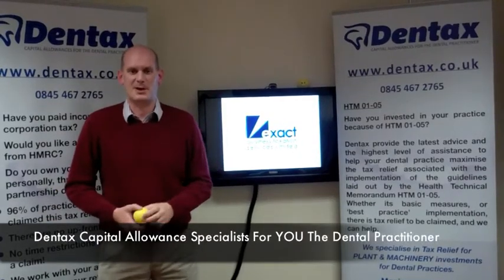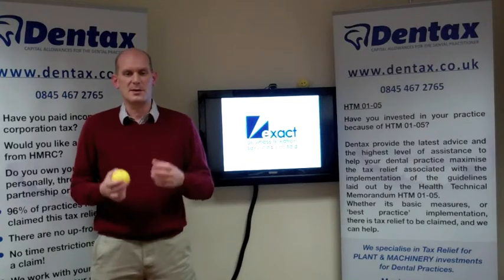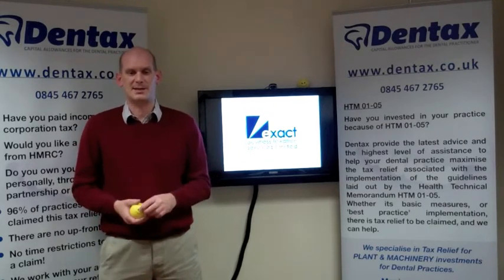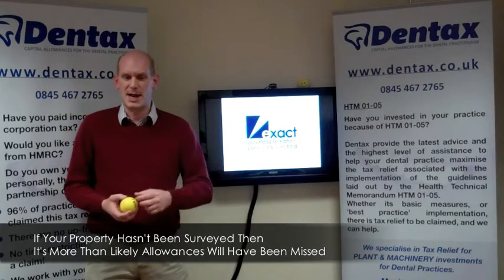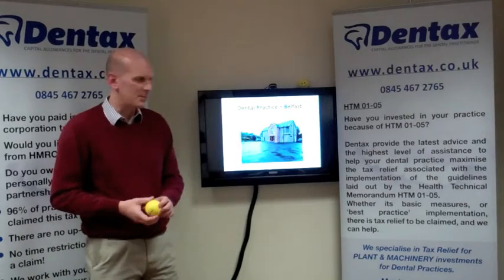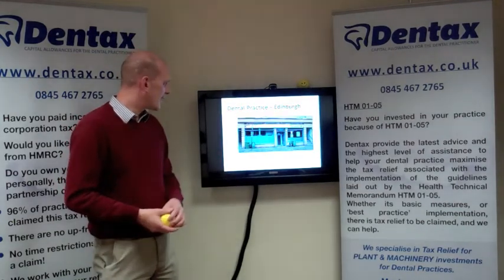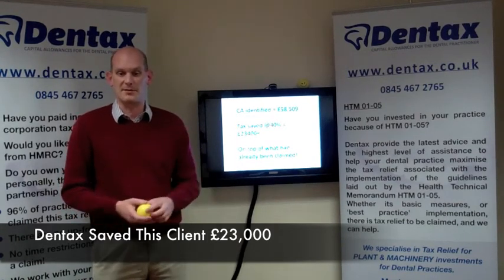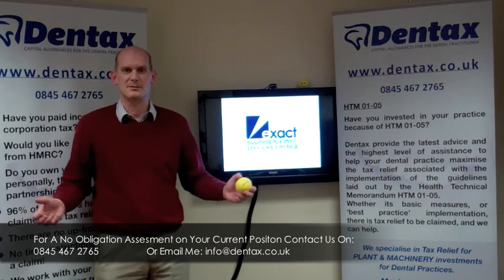DENTAX Claiming Capital Allowances For Dentists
DENTAX
Welcome to Dentax, Capital Allowances specialist for YOU the dental practitioner.
Being professionals I am sure you have heard of Capital Allowances and some of you may have even been involved in a CA exercise.
I am sure you know that as you build and develop your business premises, any monies you spend on Capital improvements can be set-off against your CGT if you sell.
Did you know however that you can also use some of these costs against taxable operating profits as well?
Your accountant or practice manager will provide you with a Profit & loss account each month, so you can see how well your business is going. This is used as a basis for your tax return as well. One problem is though, depreciation is NOT tax a deductible. Instead HMRC allow you to claim Capital Allowances. This is where we come in. Your accountant will hopefully claim the main costs, autoclaves, chairs, decontamination rooms etc but unless they have sent a surveyor to your property, then some allowances are being missed.
It's a very specialist area and we add value by being able to find everything. We undertake a full building survey to identify ALL of your tax relief. After our compliance work is complete we then work with your accountant to ensure your tax relief is maximised.
What does it mean in Cash terms though?  Let's take a look at these recent lucky people?
These guys could recover some of last years income tax to pay for their HTM01-05 compliance! Sound good?
Our services = less tax for you, or no charge! Very often large tax refunds are also due.